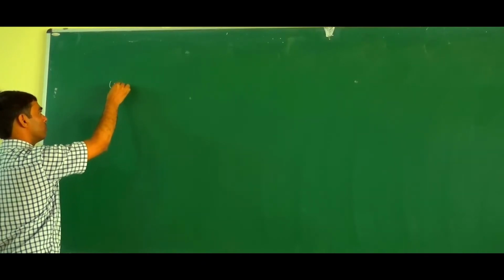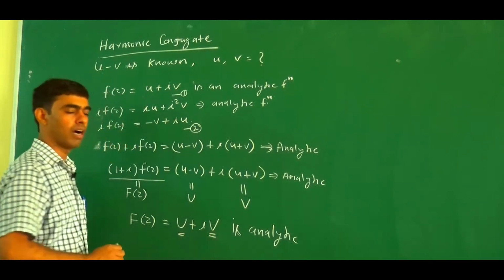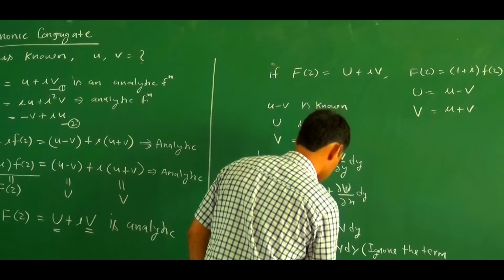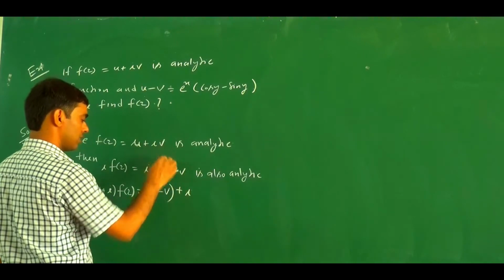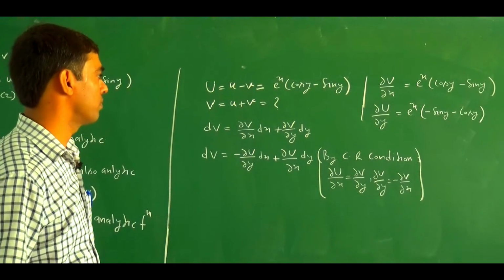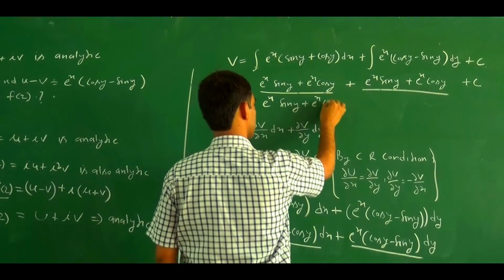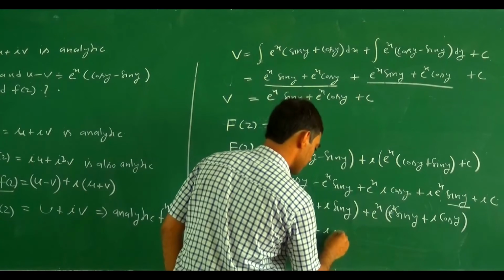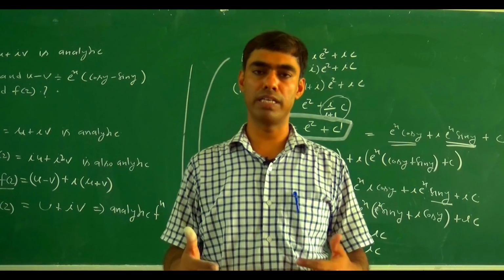Conjugate Harmonic Function (Some More Numerical Example)